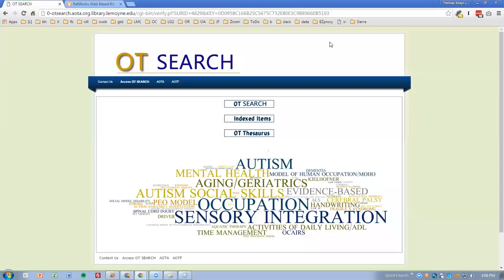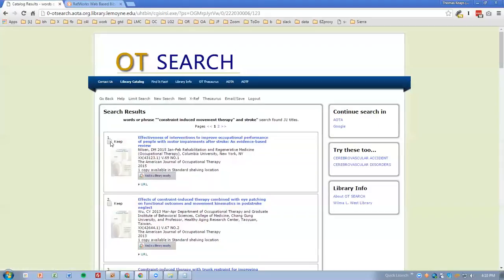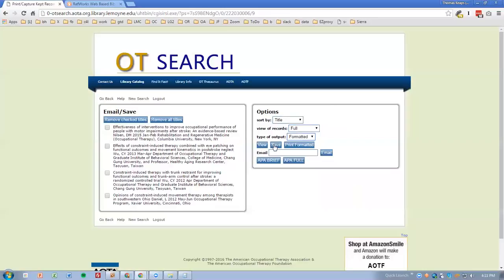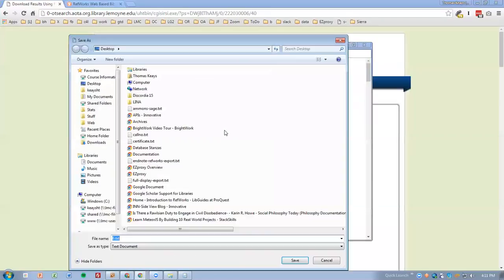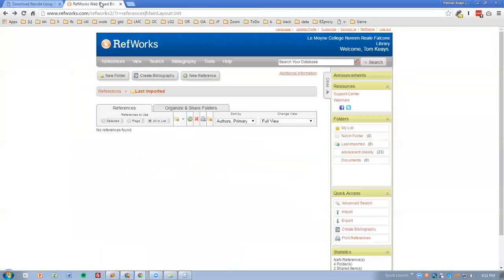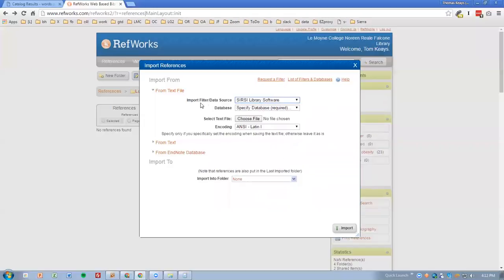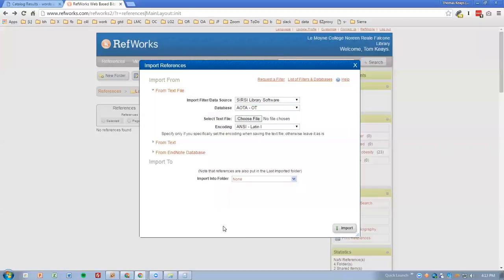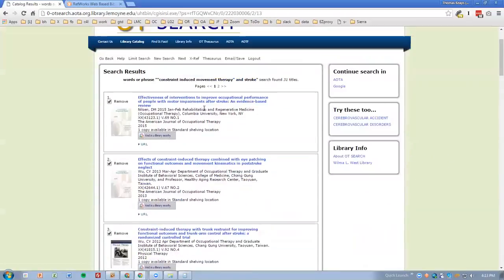Importing References from OT Search into RefWorks